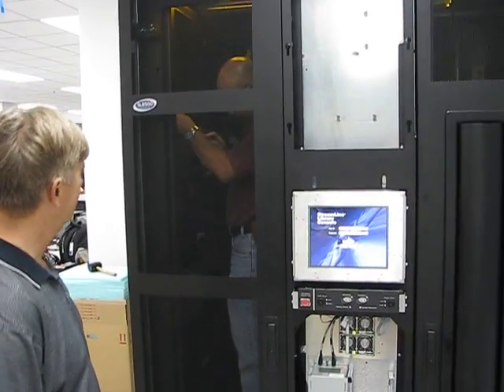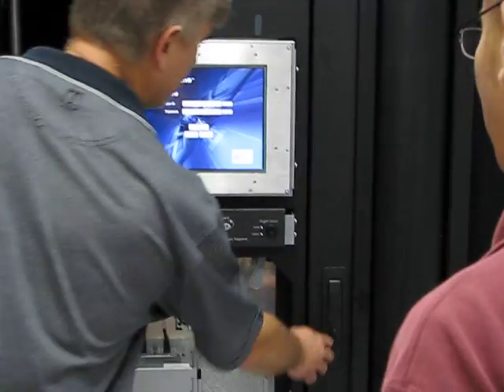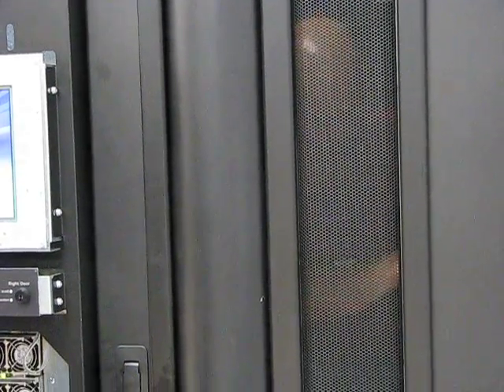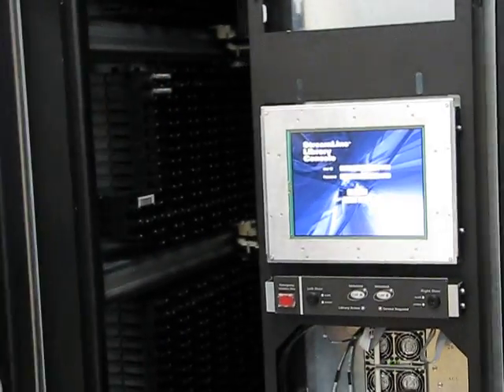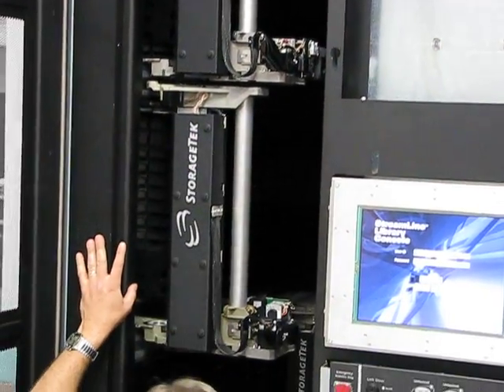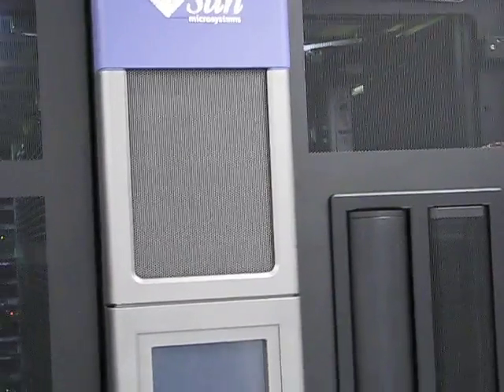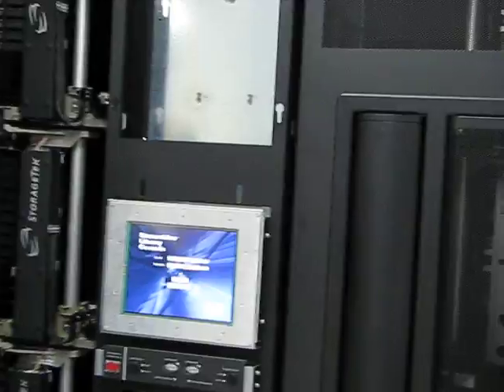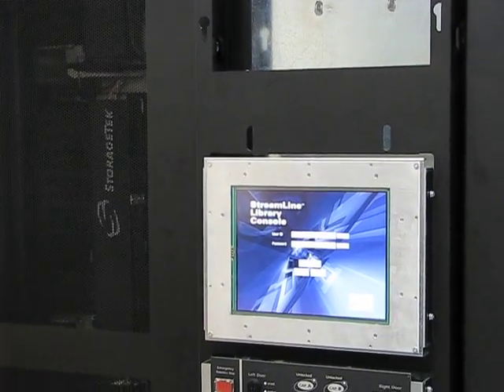Powering up the SL8500 & Testing the Power Bus Strips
After powering up the SL8500, the bus strips are tested for 48V DC.  They provide both power and robot control signals within its current.